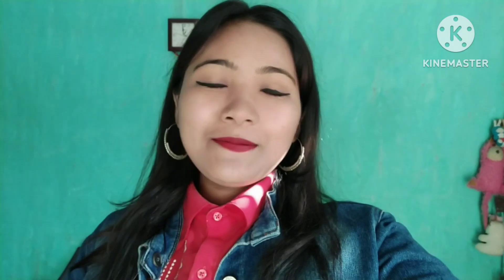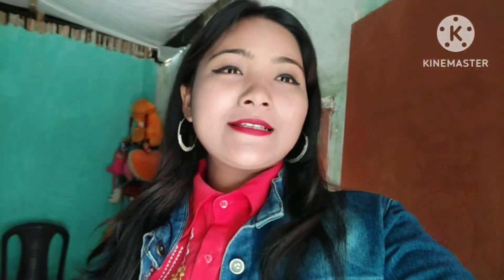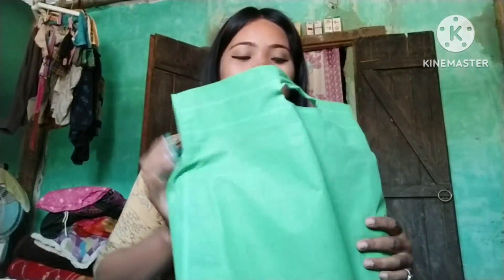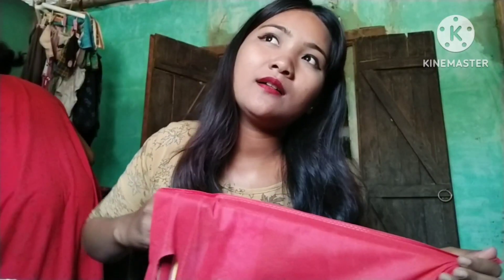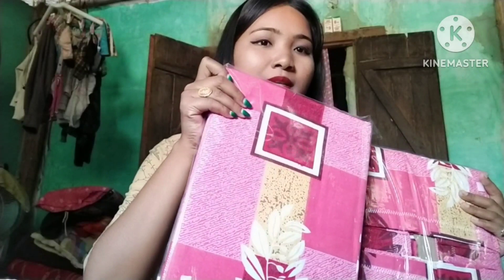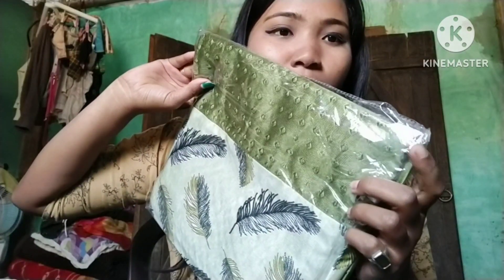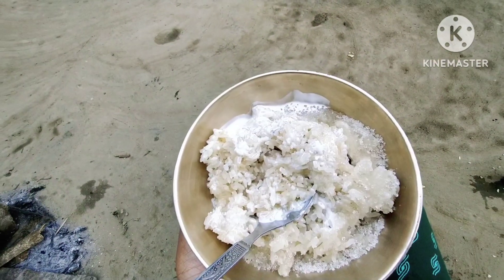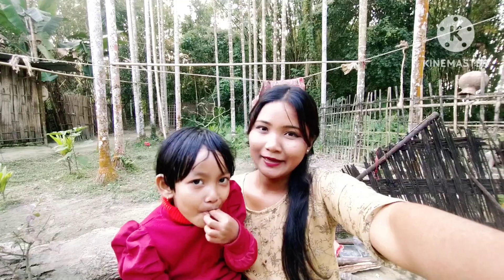বিয়া বজাৰ /মই লগত নিবলৈ বজাৰ কৰিলোঁ কি কি আনিলো?@pori phukan vlog